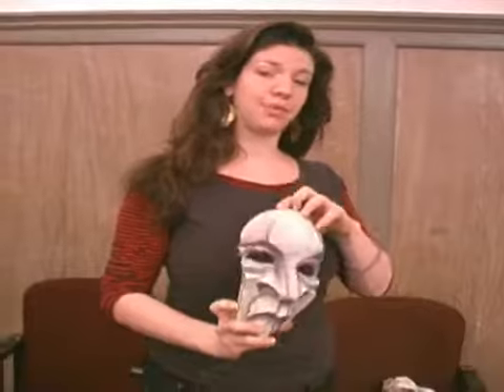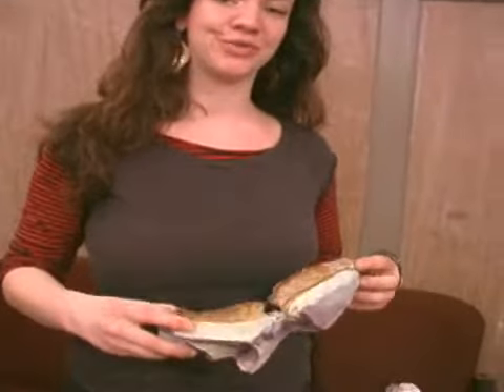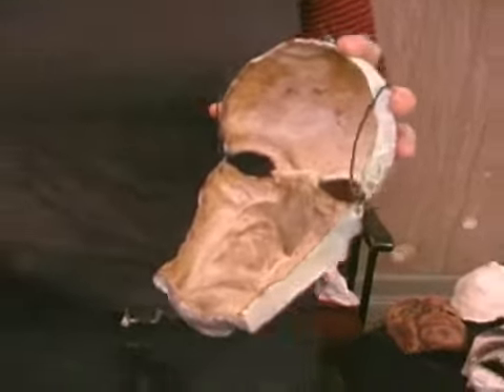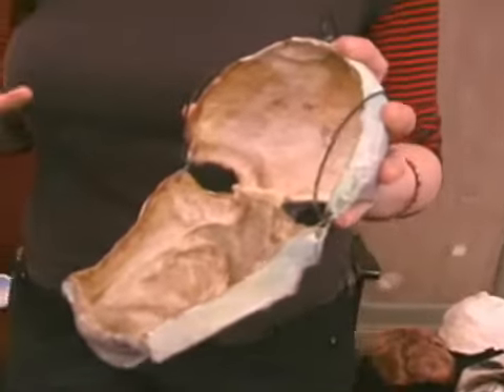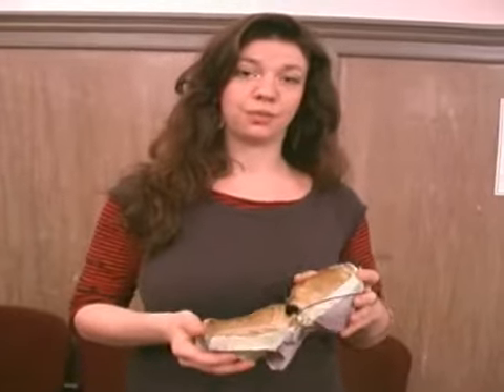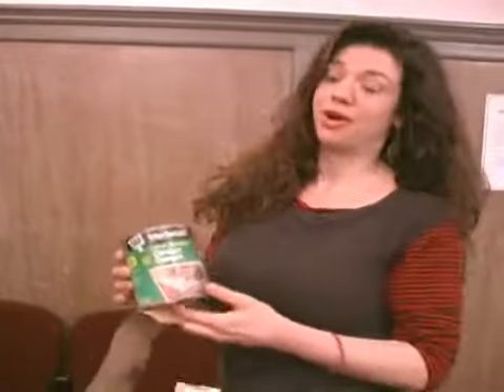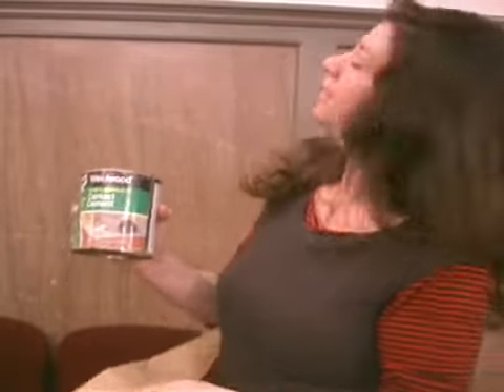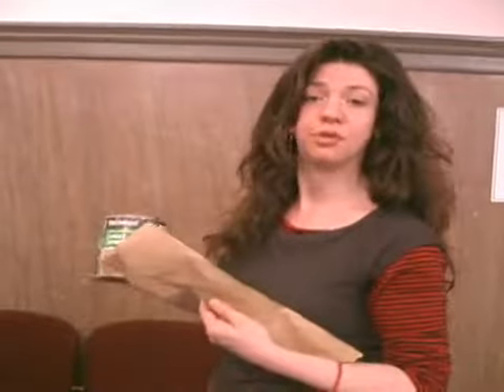How to Make a Dramatic Theatre Mask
How to Make a Dramatic Theatre Mask. Part of the series: How to Make & Use Theatre Masks. Learn how to make a theatre mask for stage and screen performances in this free acting video.